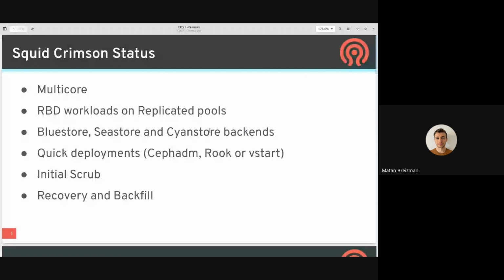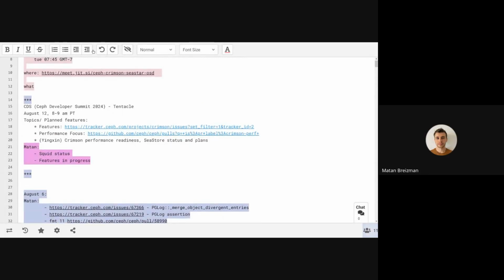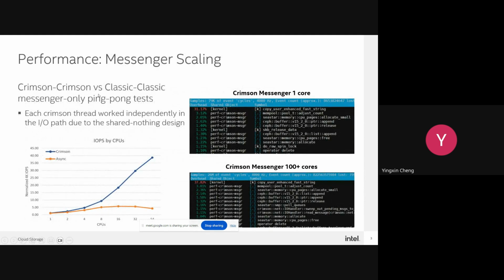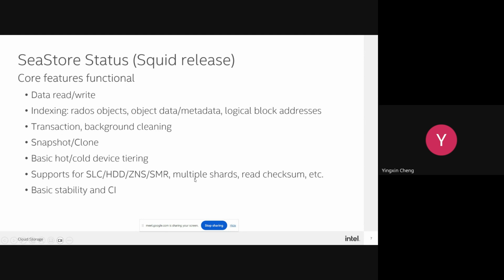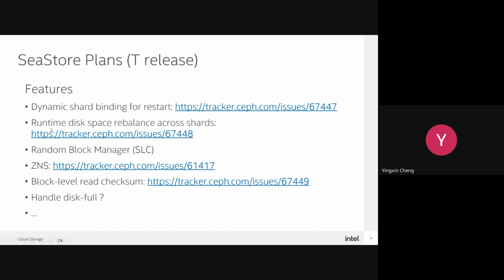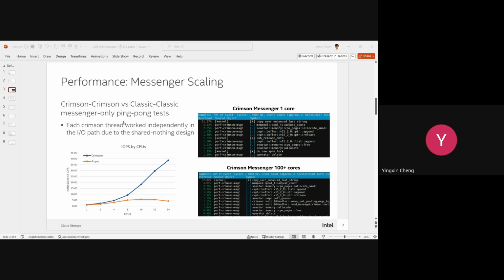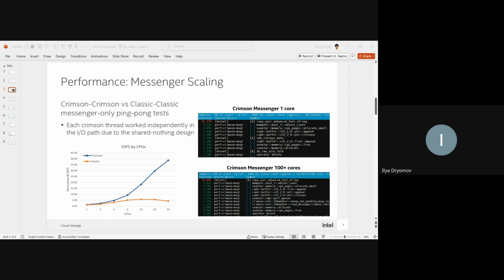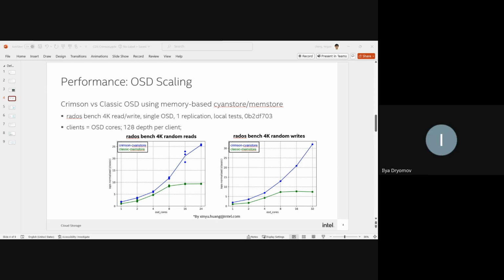CDS Tentacle - Crimson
Ceph Developer Summit Crimson session